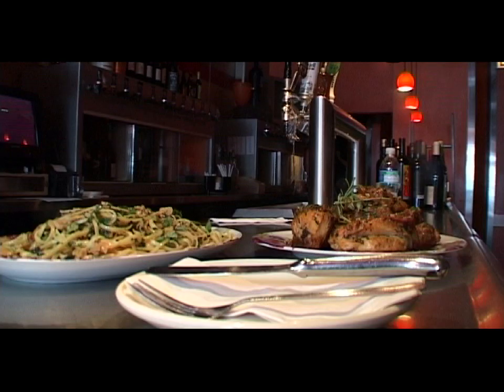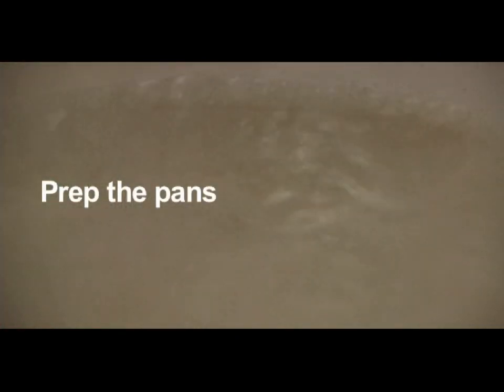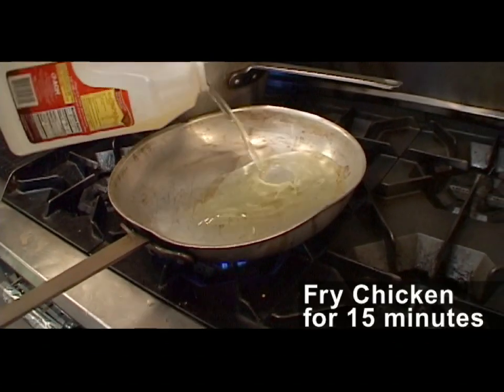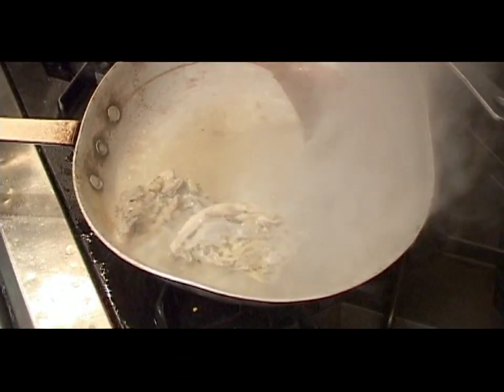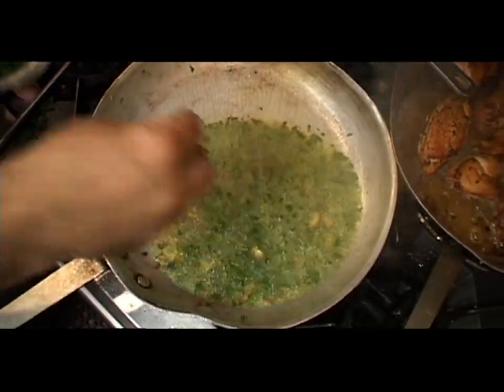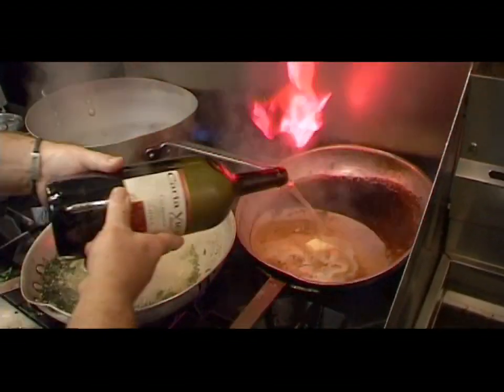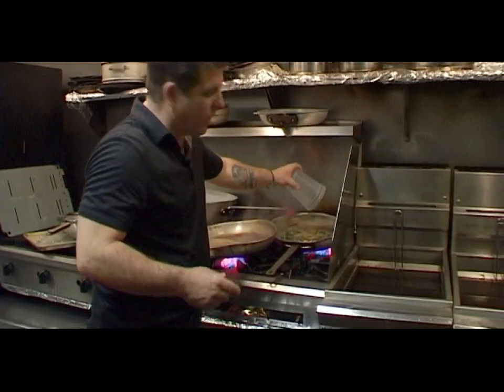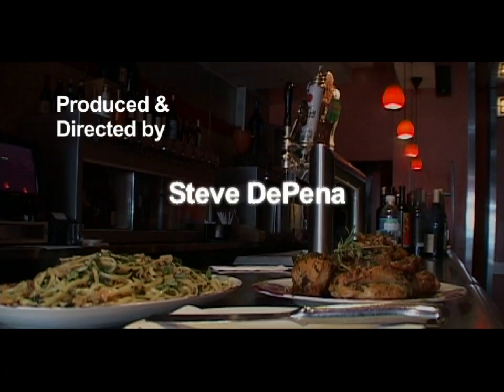Morsels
Learn to cook a great dish from one of NYC best Chefs, Steven Tedesco.  This chicken dish will get you clucking.